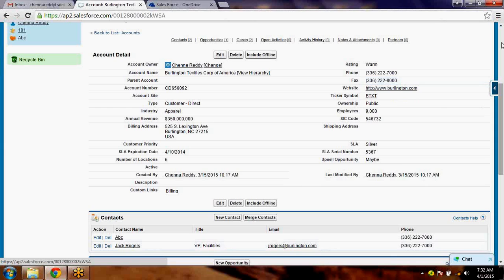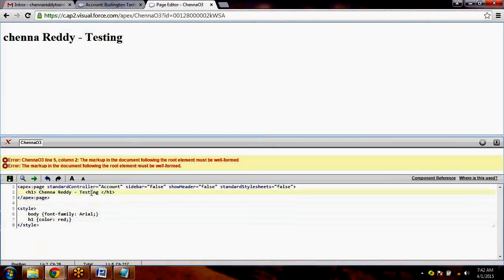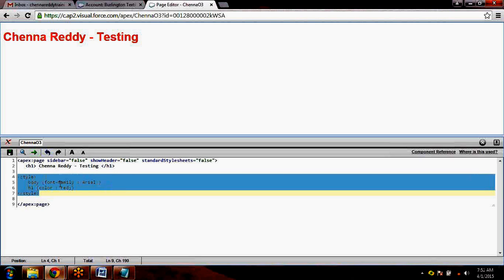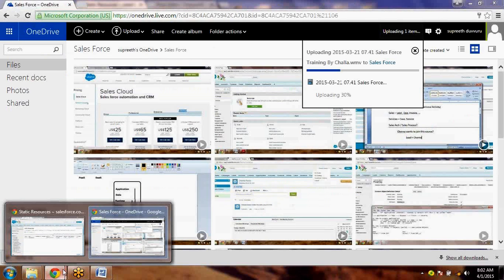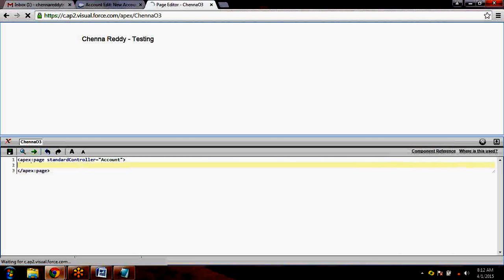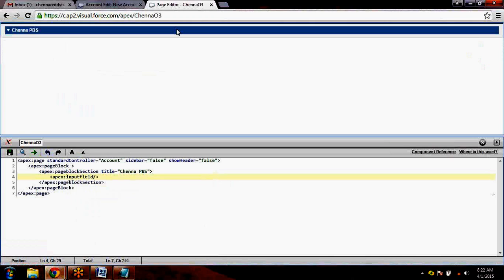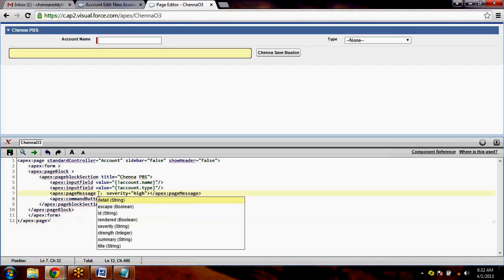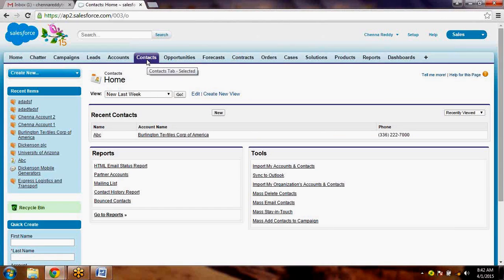17 SALESFORCE FREE COMPLETE Hands-onTRAINING